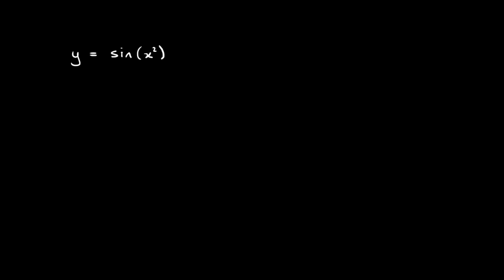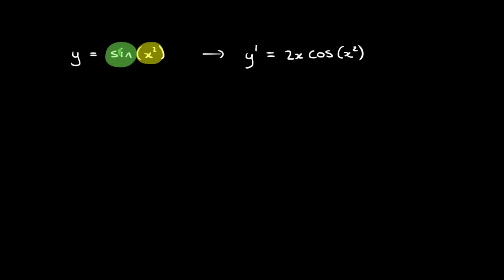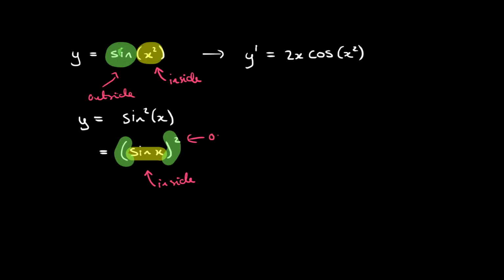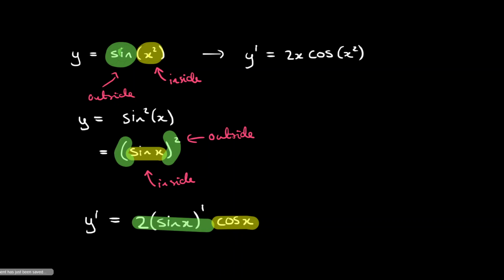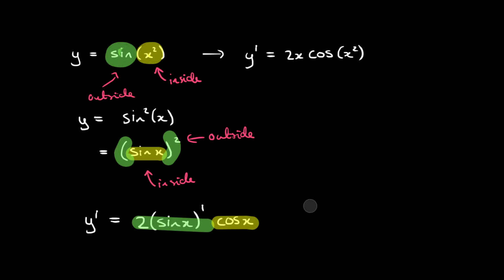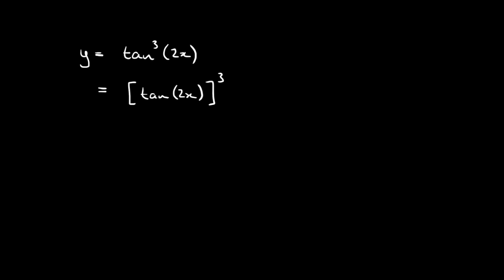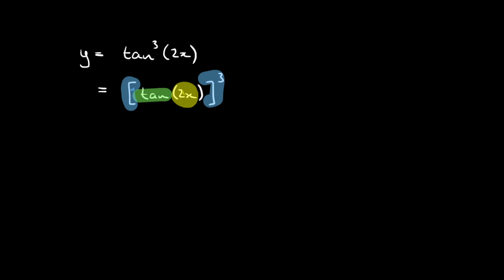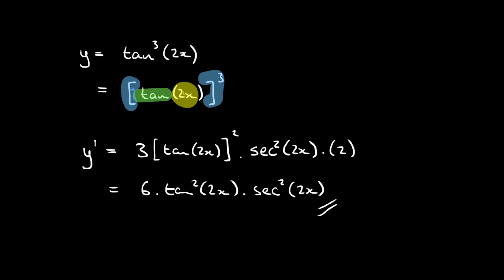Differentiating trigonometric functions with the chain rule (harder!)